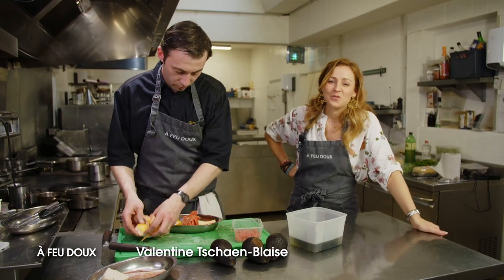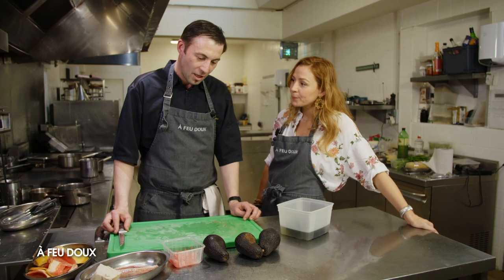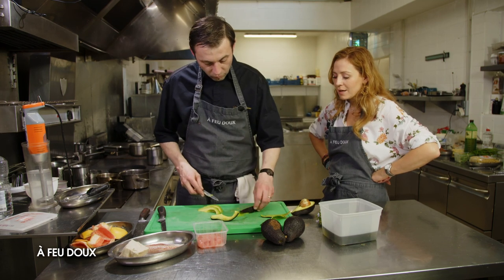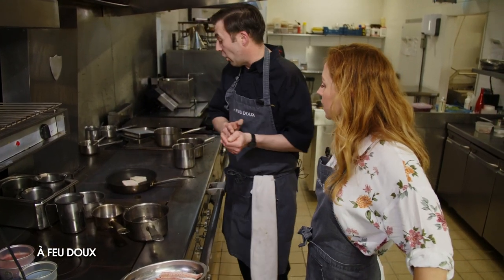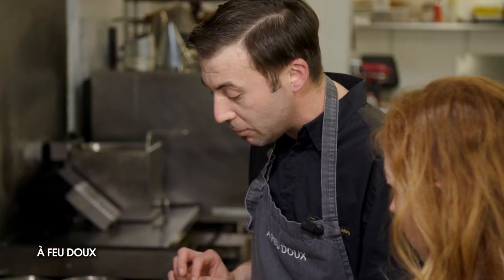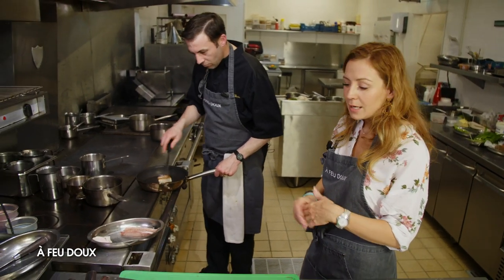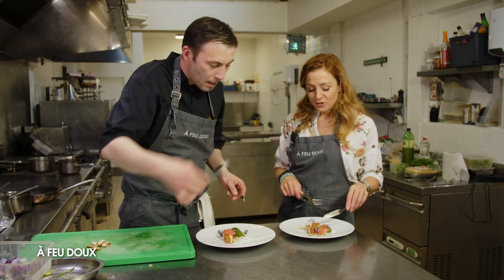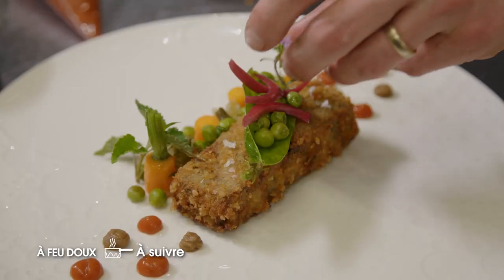Duo ris de veau-rouget, avocat et pamplemousse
À FEU DOUX épisode 2
Chef : Cédric Bertaux
Restaurant :  Prestance
2 Rue de Paris
57000 Metz

La recette :
Pocher les ris de veau pendant 30 minutes, laisser refroidir et nettoyer en enlevant la membrane.
Couper en tranches, rôtir à la poêle avec une noisette de beurre, cuire le rouget et snacker l'avocat.
Servir avec des suprêmes de pamplemousse et une écume de lait parfumée à la vanille.

00:00 - generique
00:20 - intro
00:47 - recette
04:58 - dressage
05:39 - degustation
06:35 - generique fin